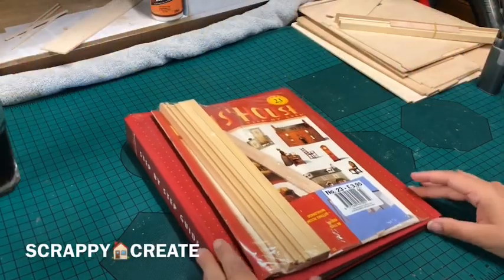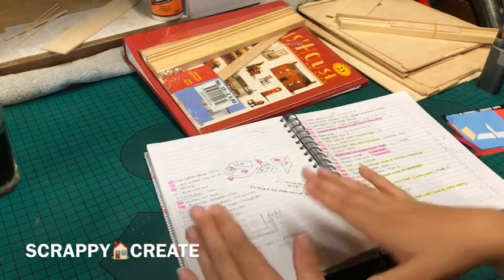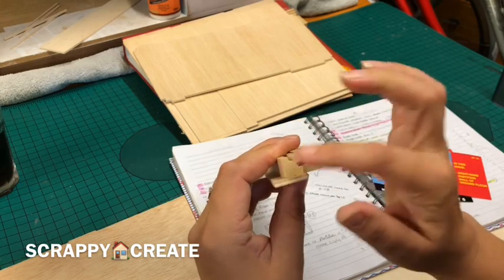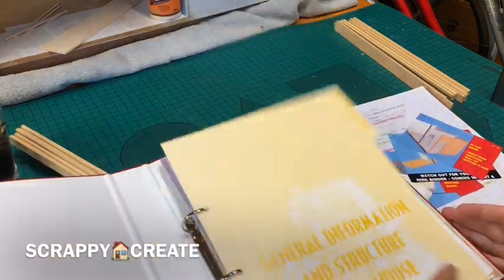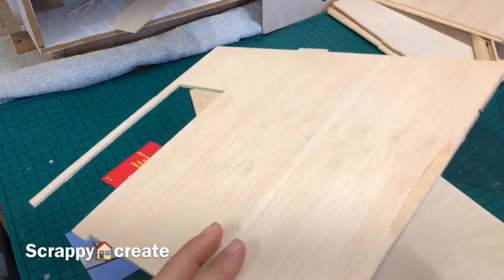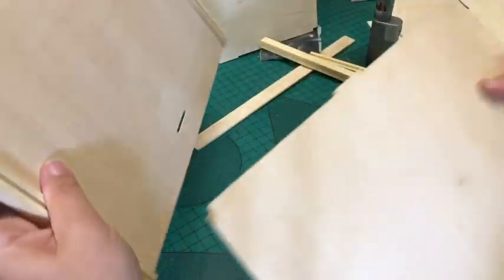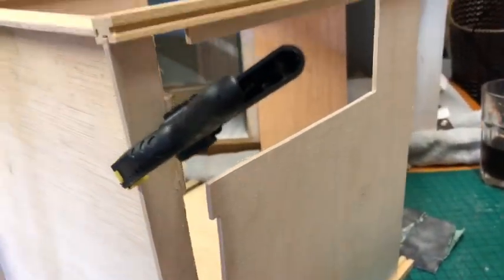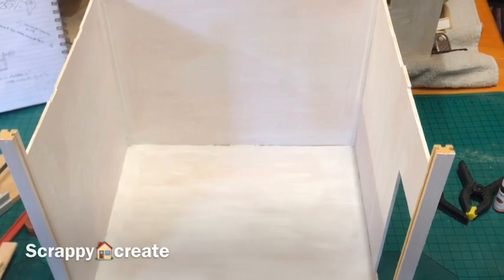Del prado Dolls house part 1 kitchen construction